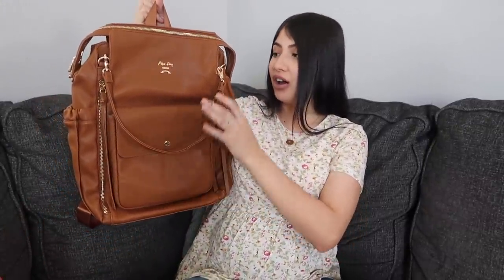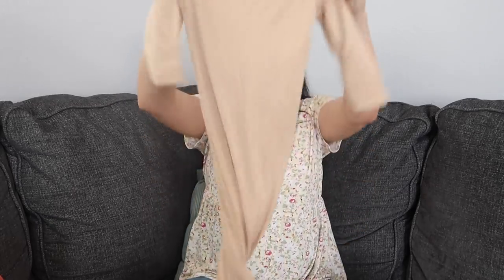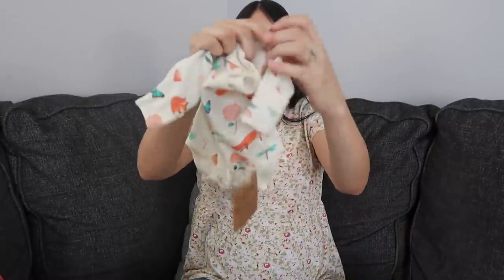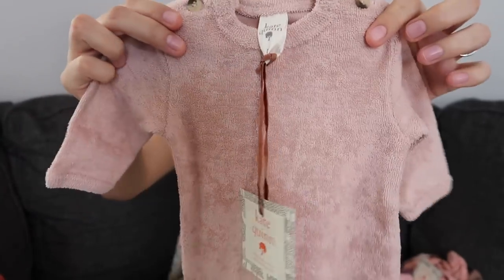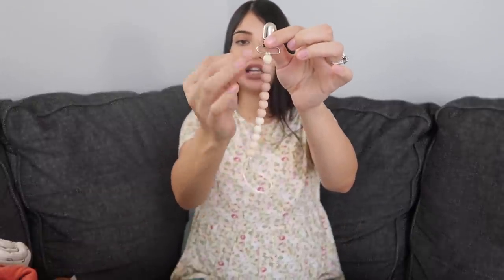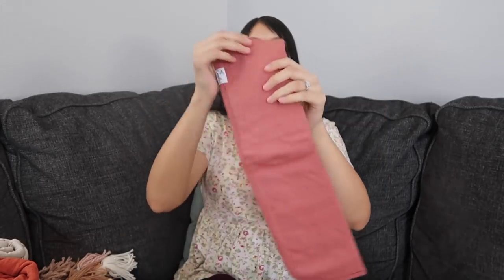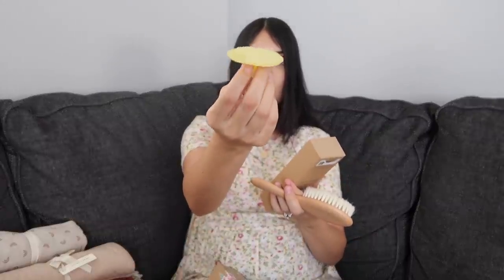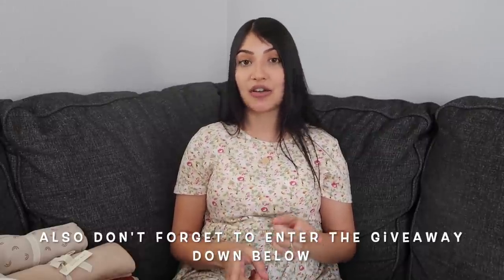HUGE BABY GIRL HAUL | MISS FONG DIAPER BAG, CLOTHES, & MORE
L’ovedBaby Kimono Bodysuit
Wallaby Knotted Gown
Earthy Baby Bodysuit with animals & butterflies
Knitted Rainbow Patch Beanies
Pack of 5 Bow Headbands
Neutral Rainbow Paci Clip
Wood Beads Tassel Garland
Mini Crochet Rainbow Lovey Blanket
Muslin Wash Cloths
Copper Pearl Burp Cloths
Wooden Brush
Haakaa Breast Pump
Hooded Bath Towels
Cotton Rope Basket